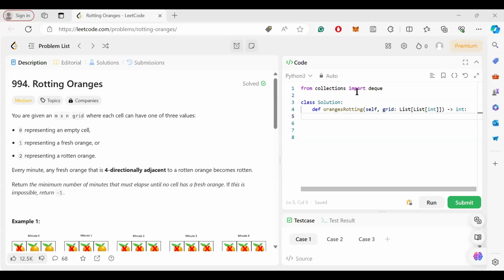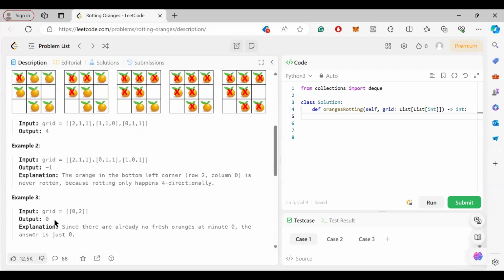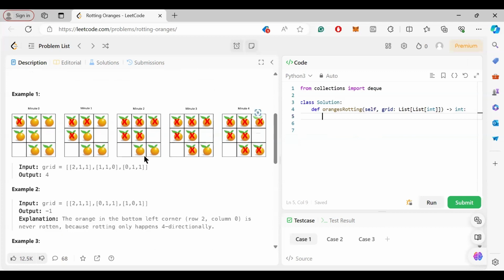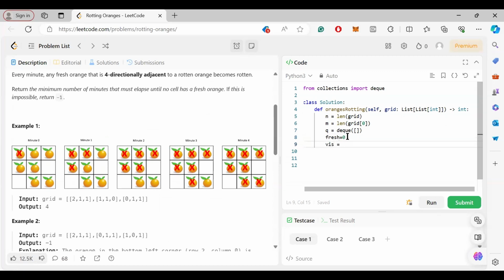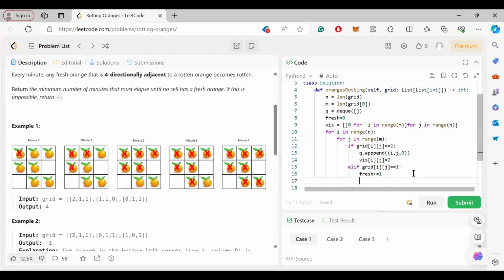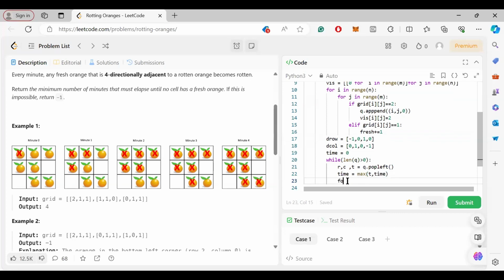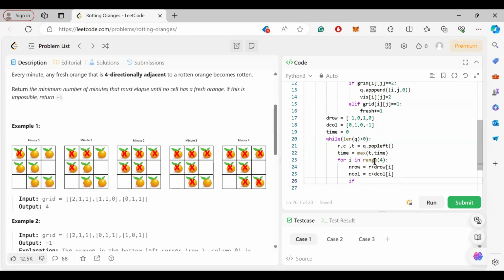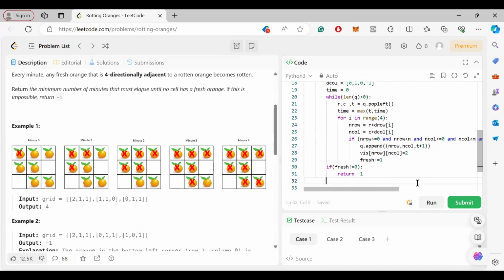994. Rotten Oranges | LEETCODE (Medium) | Python | Code + Explanation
You are given an m x n grid where each cell can have one of three values:

0 representing an empty cell,
1 representing a fresh orange, or
2 representing a rotten orange.
Every minute, any fresh orange that is 4-directionally adjacent to a rotten orange becomes rotten.

Return the minimum number of minutes that must elapse until no cell has a fresh orange. If this is impossible, return -1.